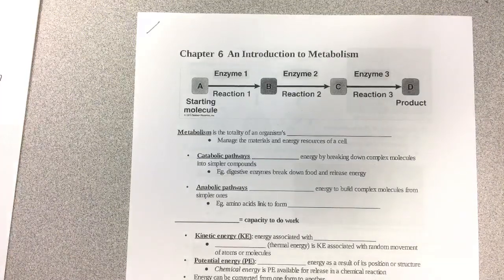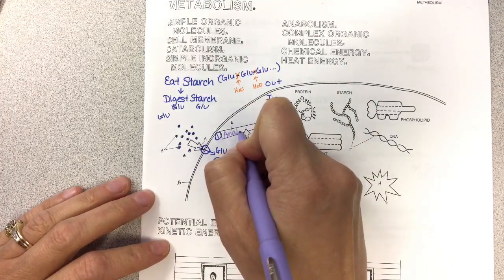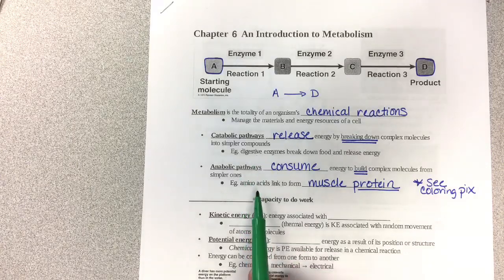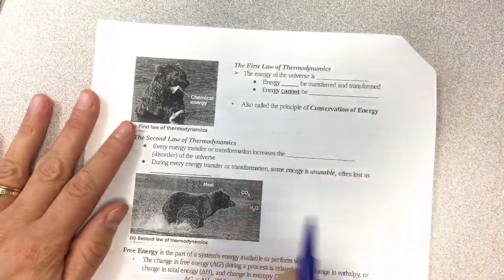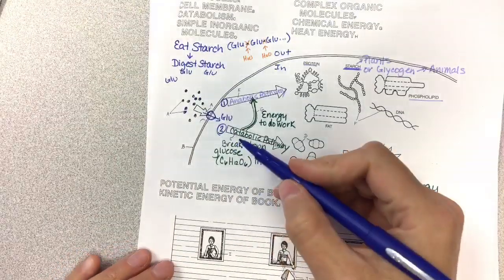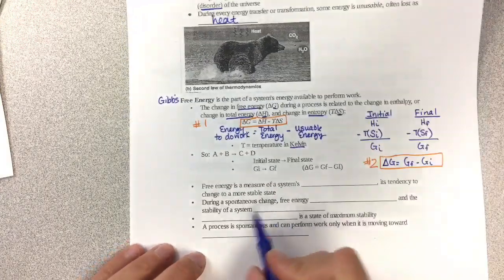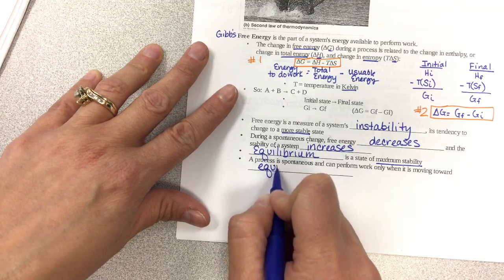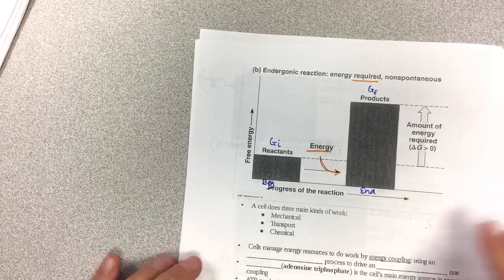Chapter 6 Metabolism and Enzymes Part 1